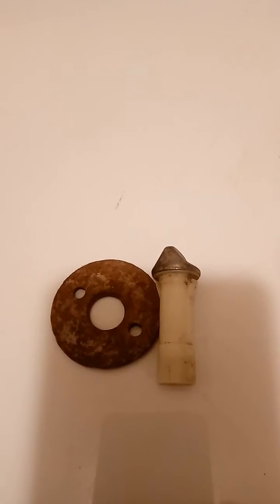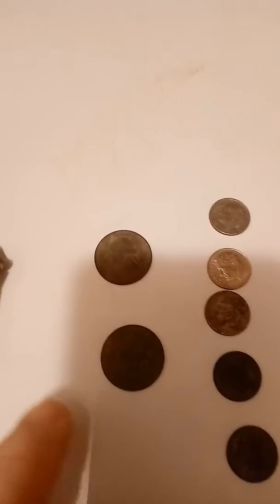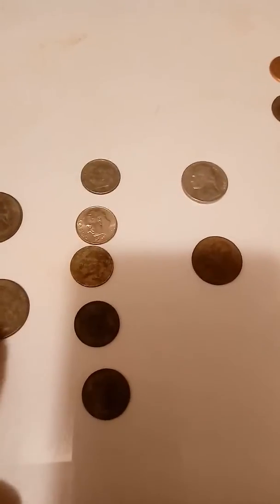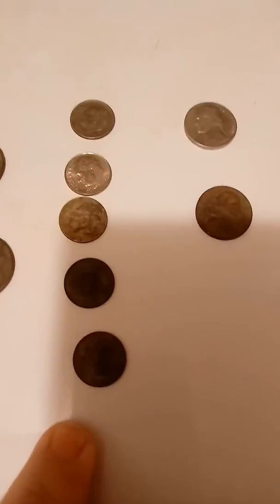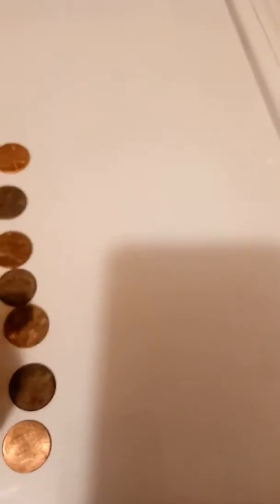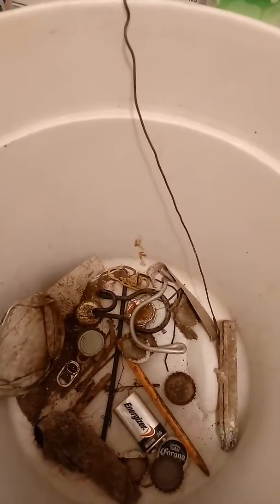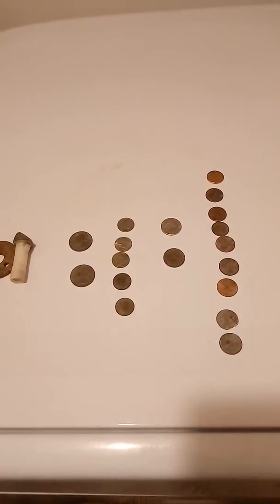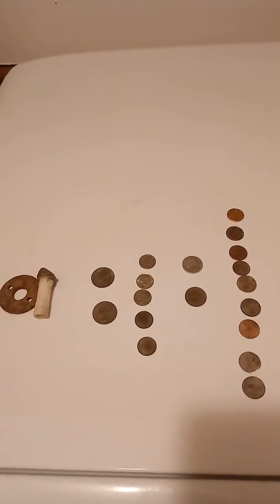My first video with my medal detecting finds so far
A little about me and what I find